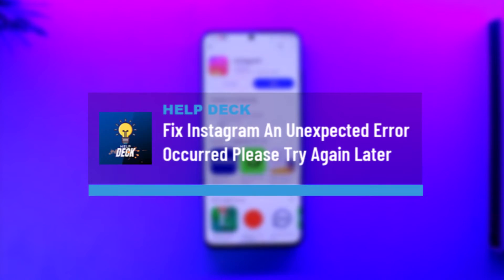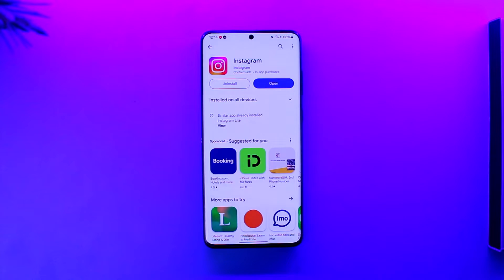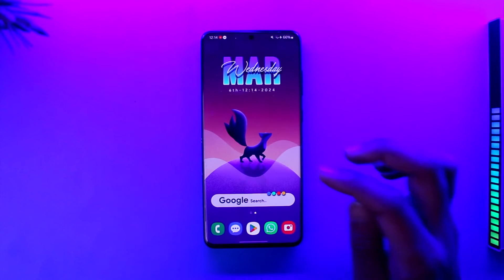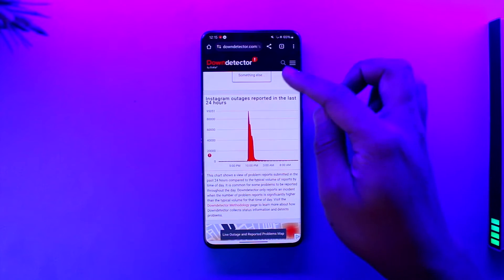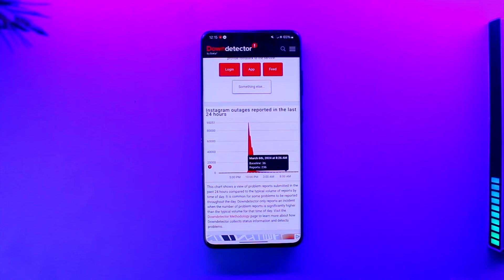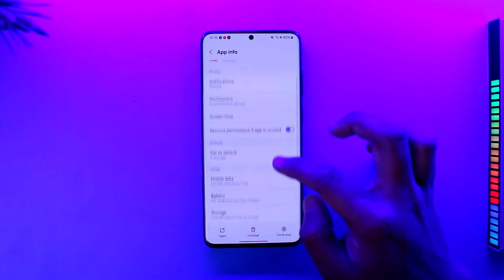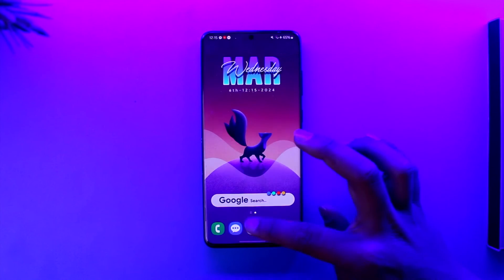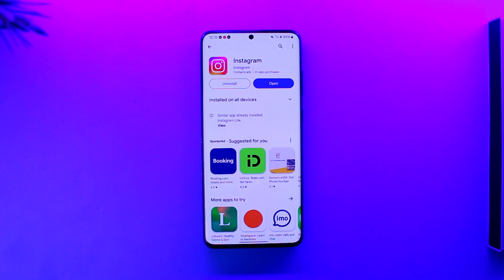Fix Instagram An Unexpected Error Occurred Please Try Again Later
This video guides you in quick easy steps to fix "An Unexpected Error Occurred Please Try Again Later" on Instagram. So make sure to watch this video till the end.

~ Chapters:
0:00 Introduction
0:16 Server Outage
0:50 How to Solve It
1:26 Conclusion